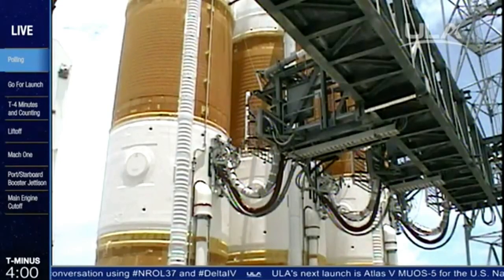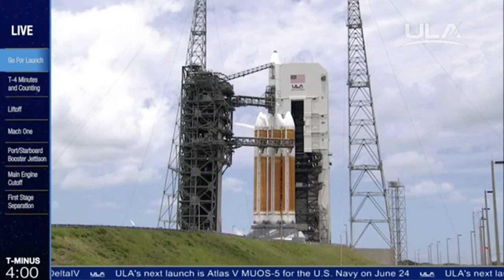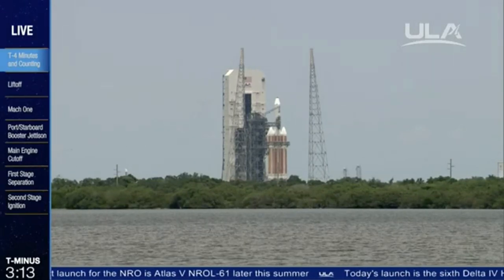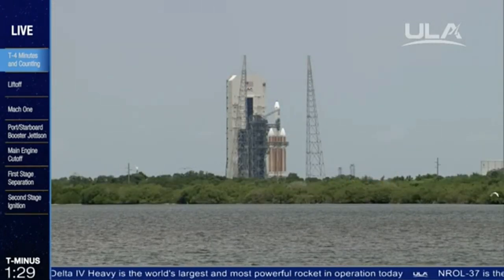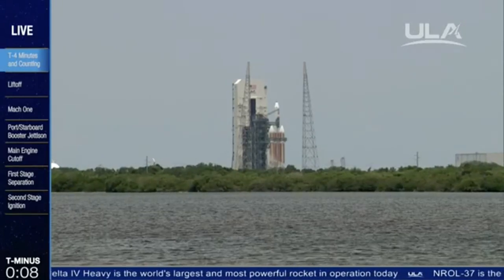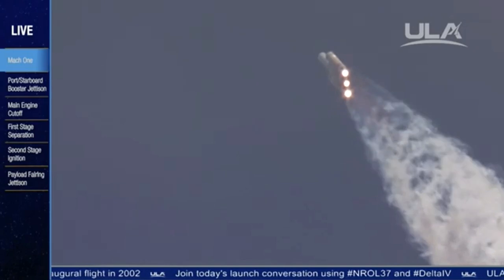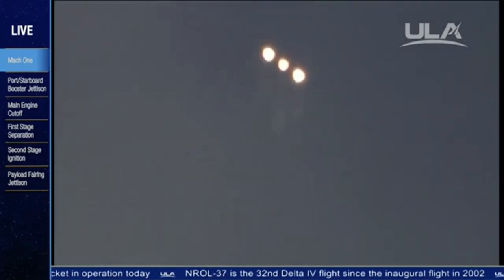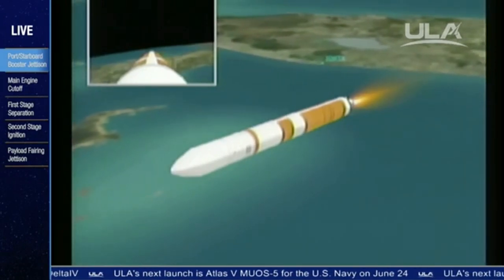NRO Launch 37 (NROL-37) aboard Delta IV Heavy, June 11, 2016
NRO Launch 37 (NROL-37), a national security payload for the National Reconnaissance Office aboard a Delta IV Heavy rocket, launches at 1:51 PM EDT (1751 GMT) on June 11, 2016, from Space Launch Complex 37 at Cape Canaveral Air Force Station, FL. Go Delta!